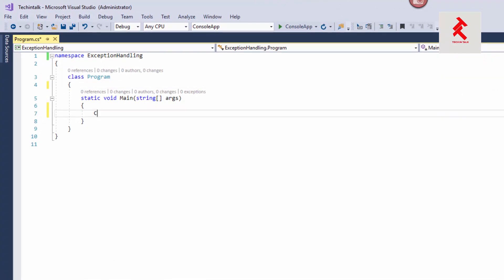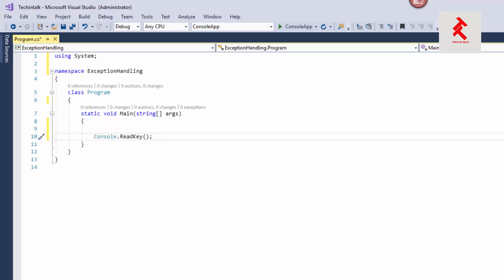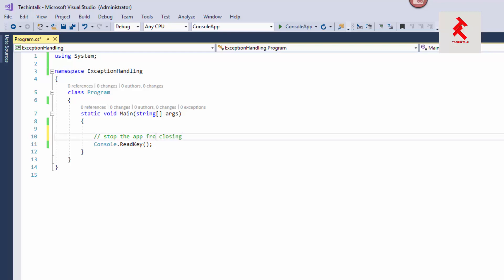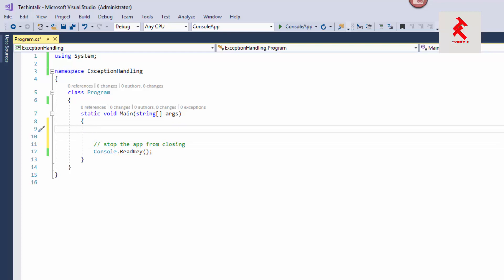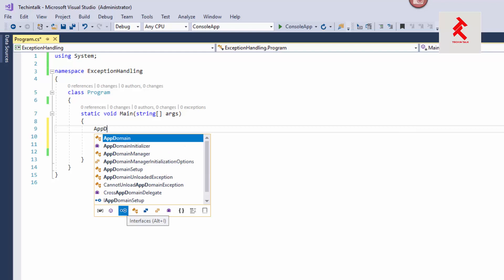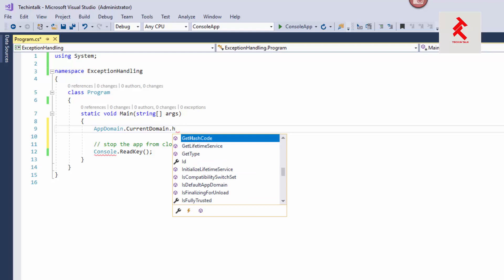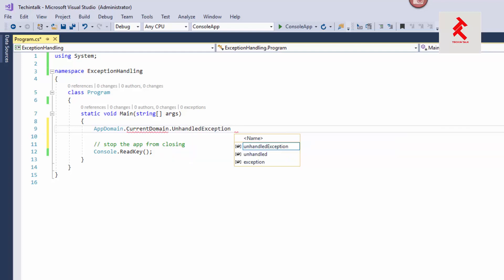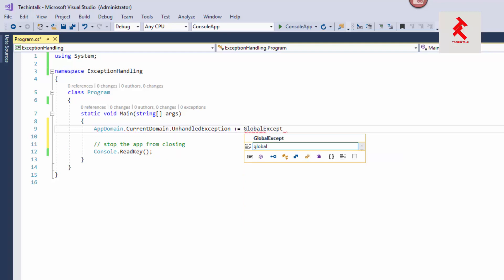C# Advanced: Global Exception Handler & Exception Handling